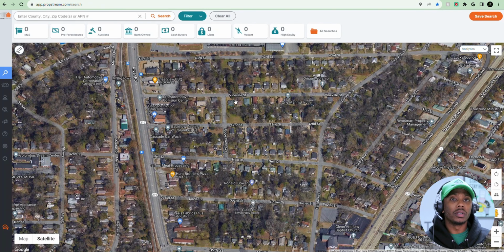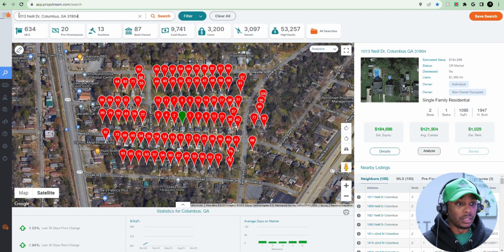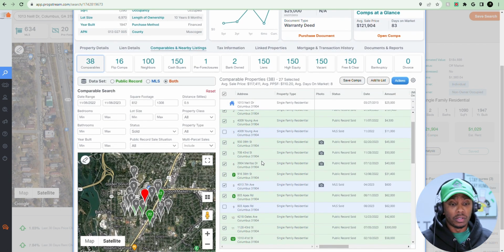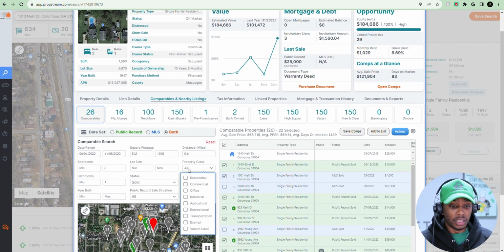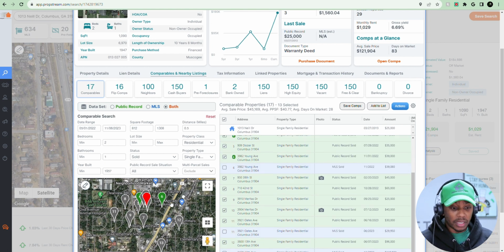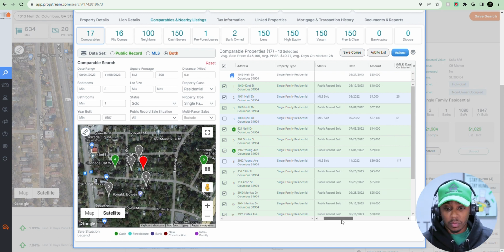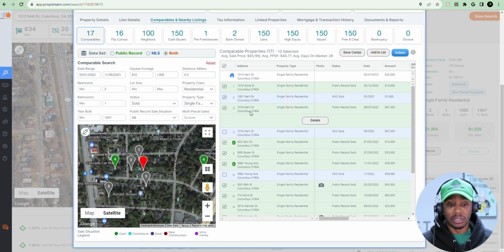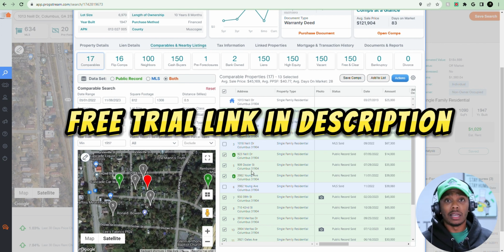How to Comp Properties Without A Real Estate License! Step By Step| Wholesale Real Estate Investing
Step by step on how to find comparables on Propstream.

Share this episode with your friends, fellow investors, and anyone looking to make their mark in the world of wholesaling!

💰BECOME MY NEXT STUDENT SUCCESS STORY ! - If you want the STEP-BY-STEP BLUEPRINT on how to close 5-figure deals EVERY month, enroll in my course TODAY! You will also get access to my discord community!

📞BOOK A COACHING CALL -  If you are looking for direct 1 on 1 coaching, feel free to book a ZOOM call with me and address any questions you may have!